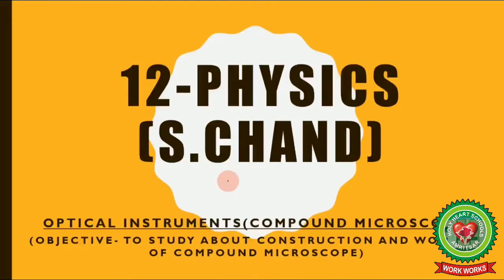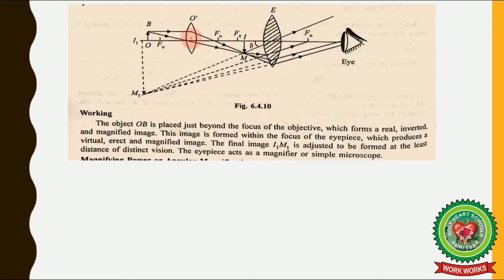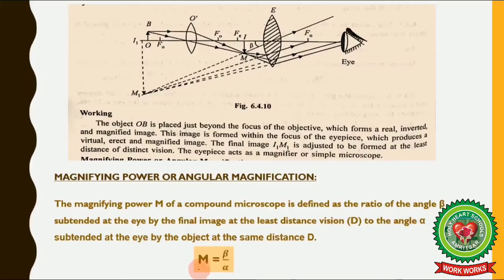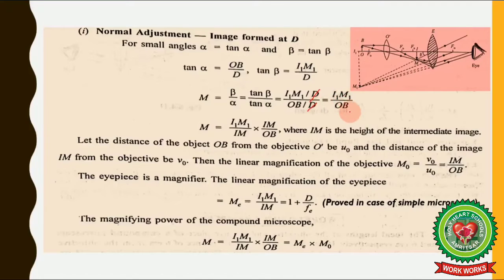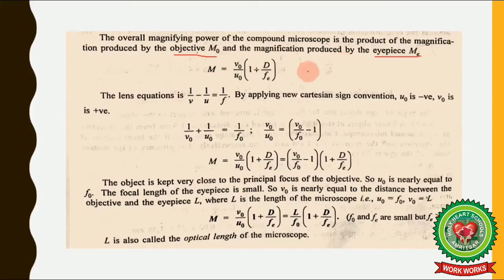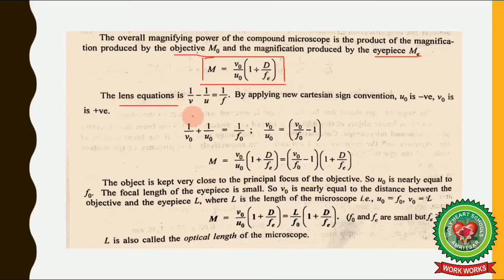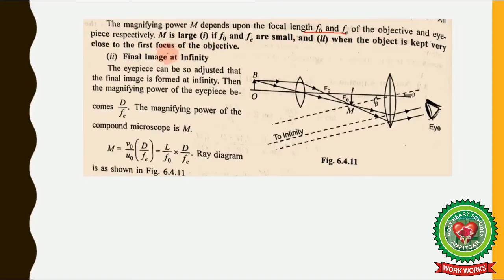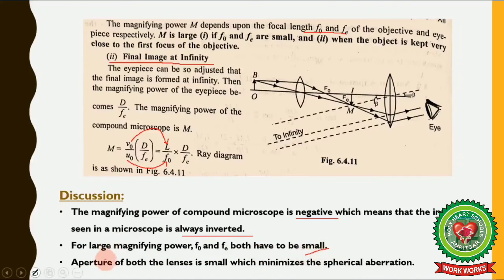Optical instruments- COMPOUND MICROSCOPE Class 12 PHYSICS Holy Heart Schools no date August 2020